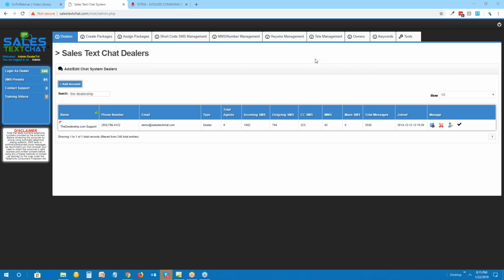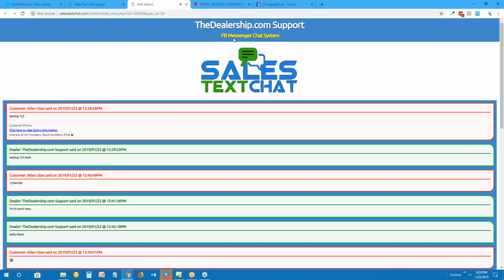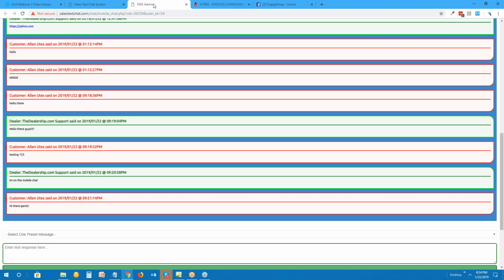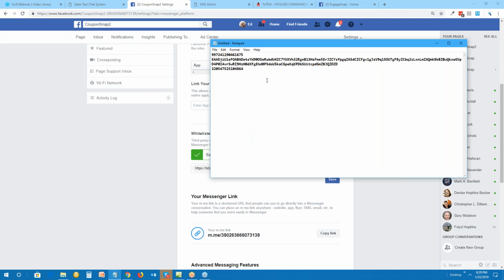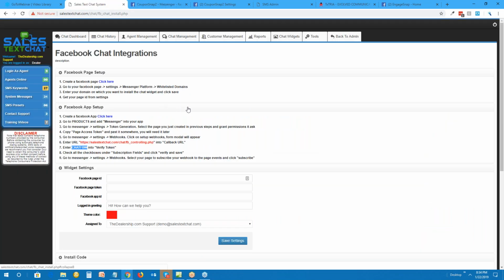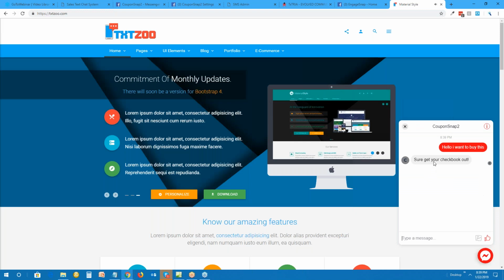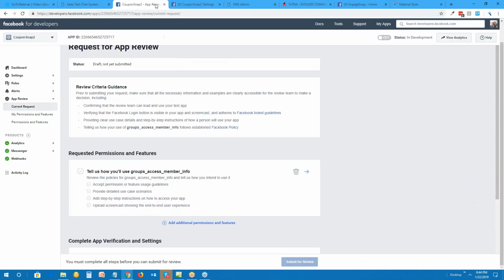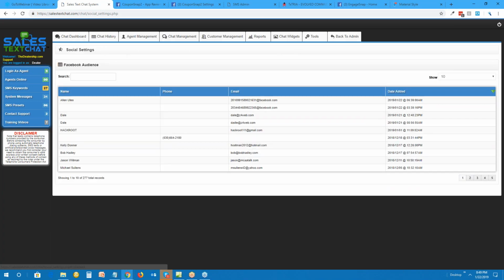Dealership Easy Money Machine Training Webinar #47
Ed covers our new FB Chat module!